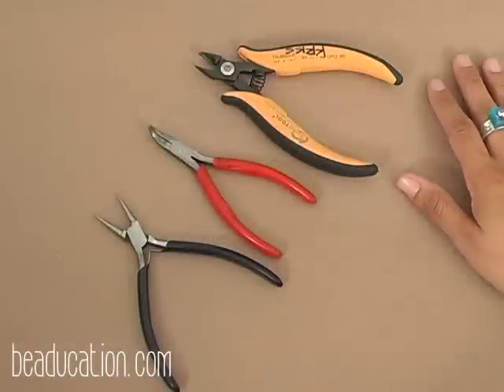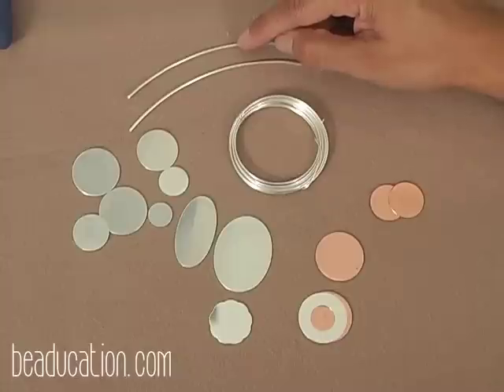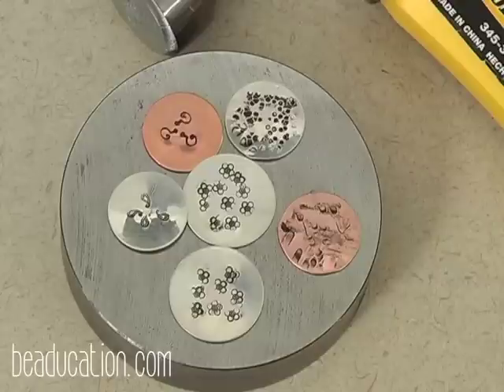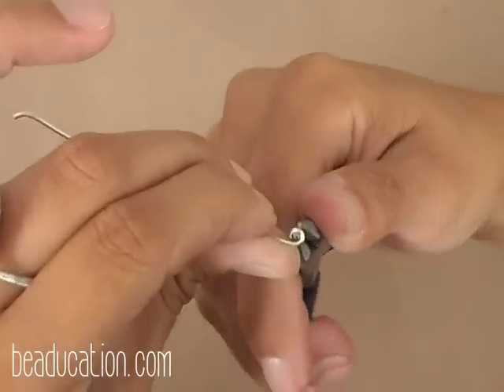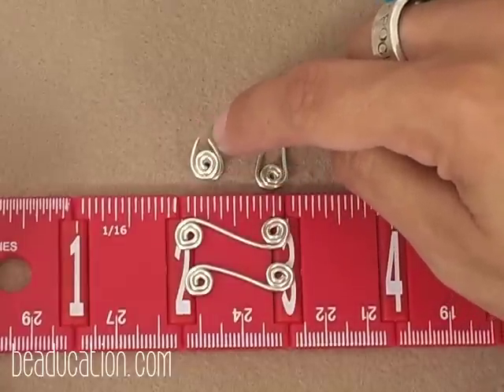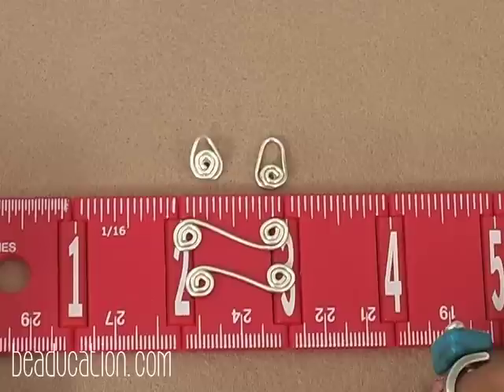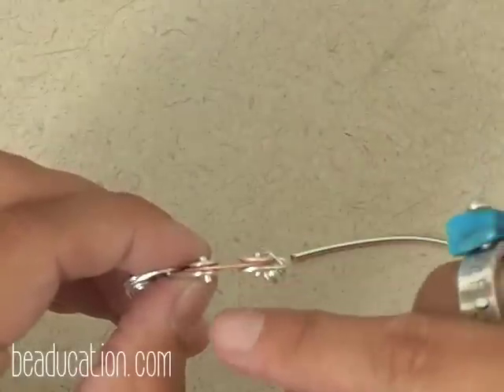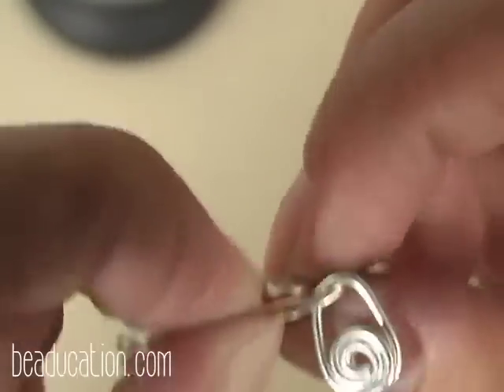Riveted & Textured Discs Bracelet Tutorial - Beaducation.com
To find a list of the tools and materials needed for this tutorial

Riveting with Kriss Silva is just the boost you need to give your jewelry a metalwork makeover! Watch as Kriss takes you through the basics of riveting, and texturing on metal to make this cool bracelet. Also learn to make this awesome clasp which you can add to almost any beaded, wire, or metalwork project. Although this class concentrates on a bracelet, you can apply it to loads of projects. Join Kriss today and learn a wonderful technique that will open up the endless possibilities of incorporating metalwork into your jewelry making! This class has a running time of 1 hr, 45 minutes. Come join our Facebook Group